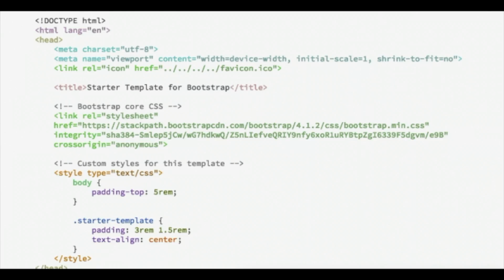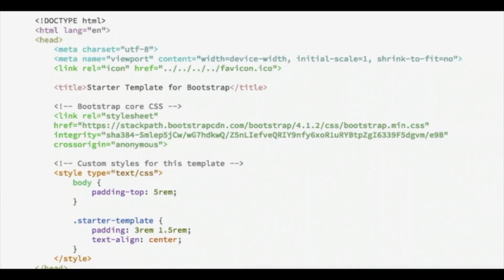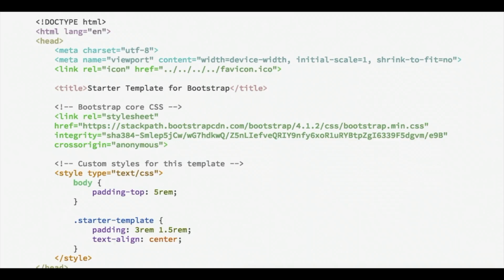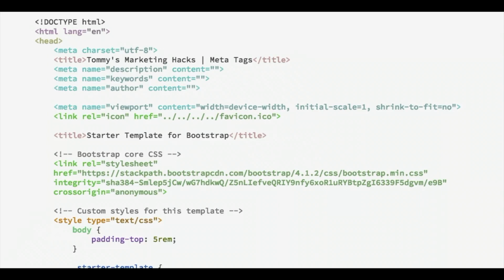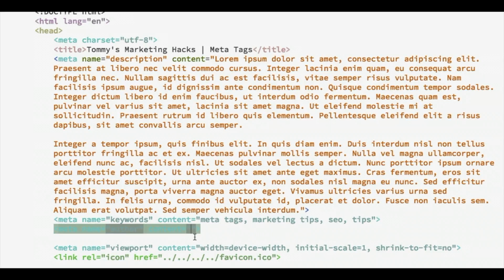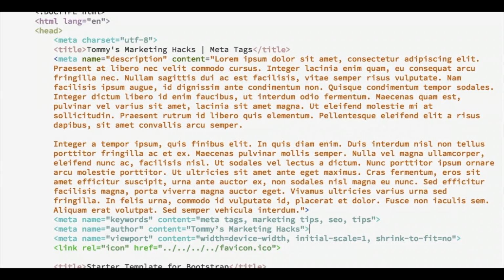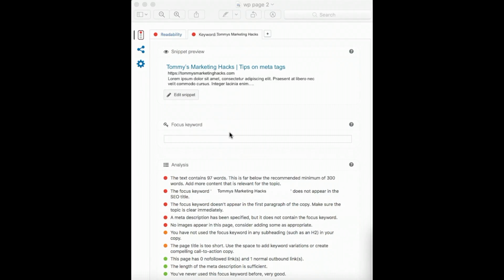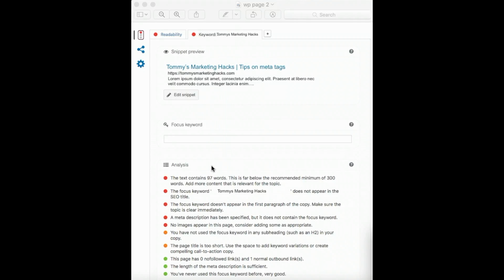MetaTags TommysMarketingHacks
This is just a basic video on Meta Tags for your website and to have a basic understanding. This is a set up for future videos.